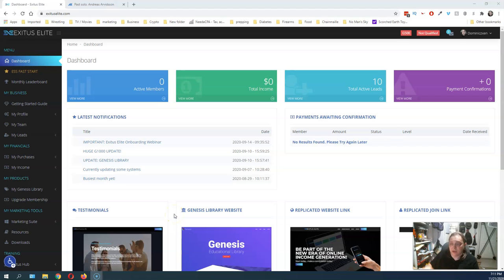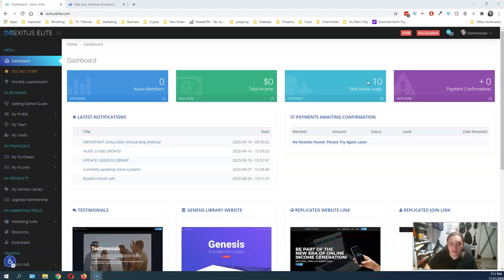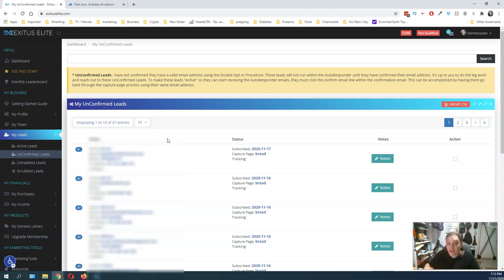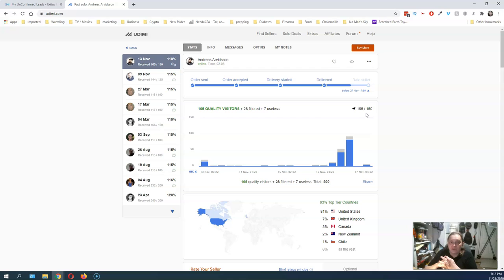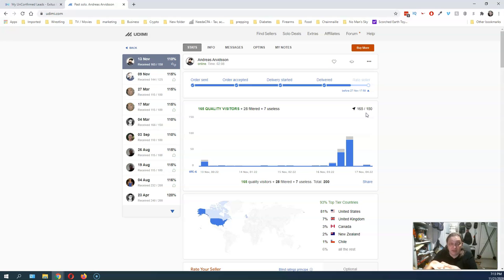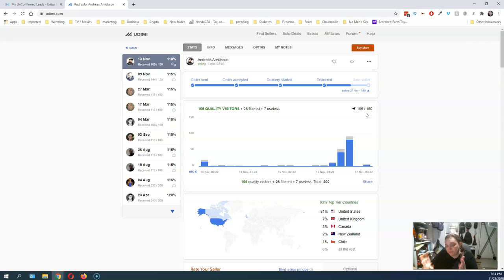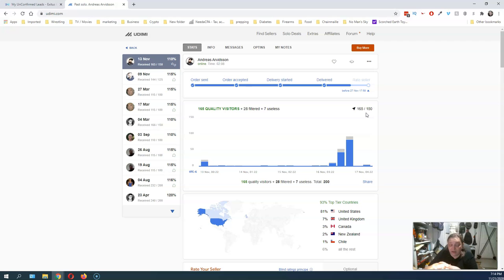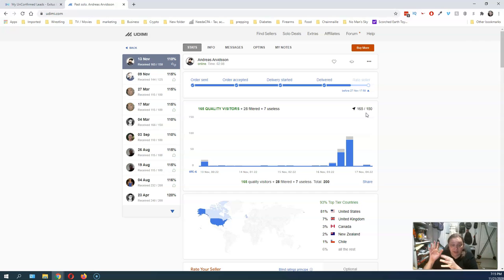Results From My 2nd Traffic Run For My Exitus Elite Opportunity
In this video I'm reviewing my second traffic purchase for my Exitus Elite opportunity.  I used a new solo seller on Udimi so lets see the results.  I'm keeping to my plan and using only the tools within Exitus Elite for the time being.

Stay the course, and you will succeed.